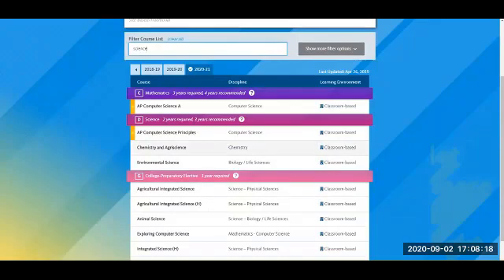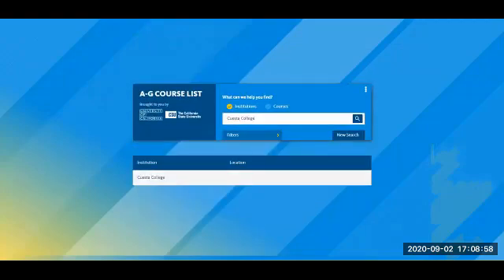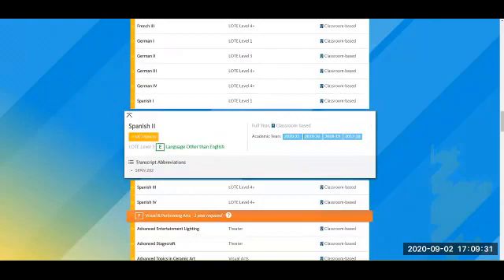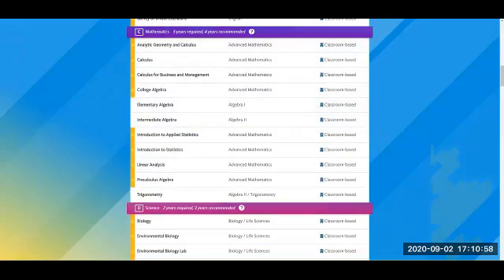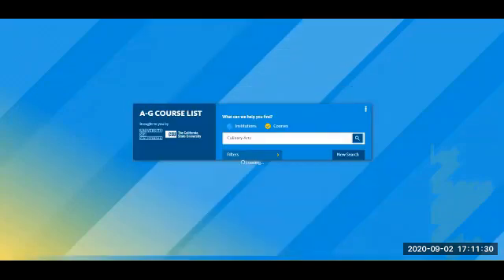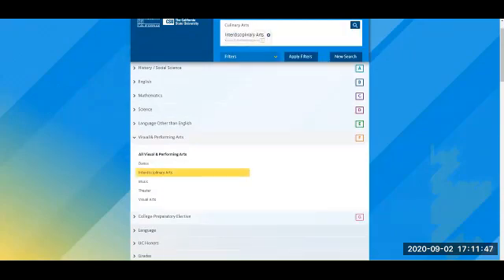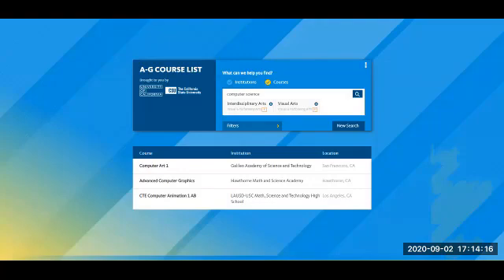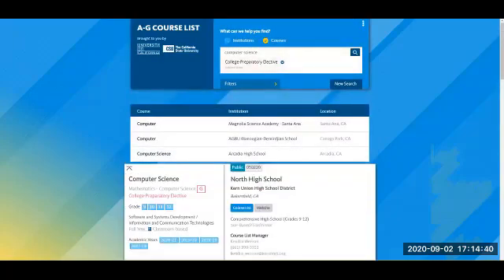Cal State Apply - UC Doorways A-G Course List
In this video tutorial we will talk about the UC Doorways website and how you can find your courses.